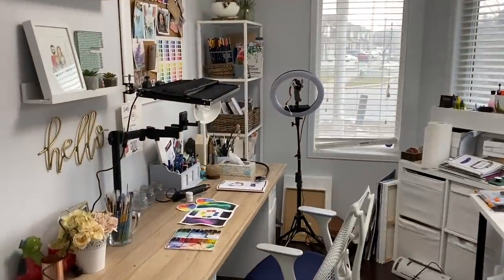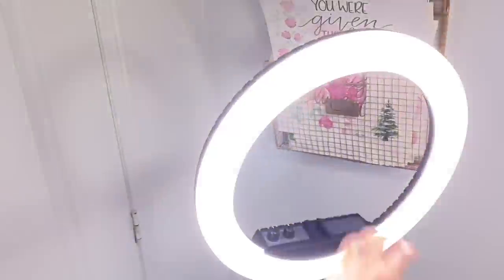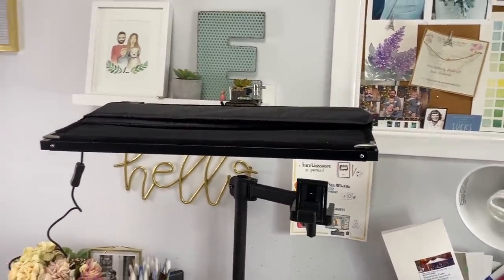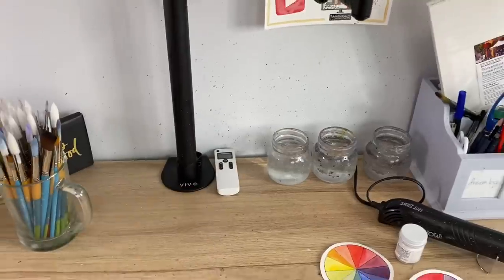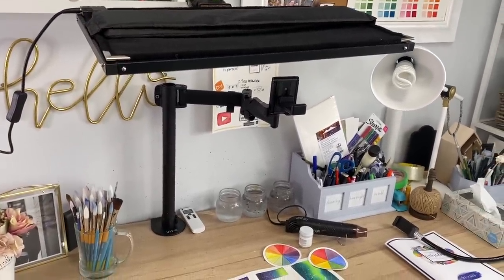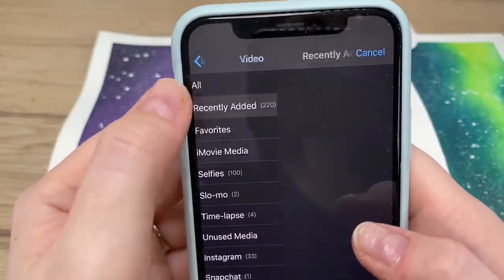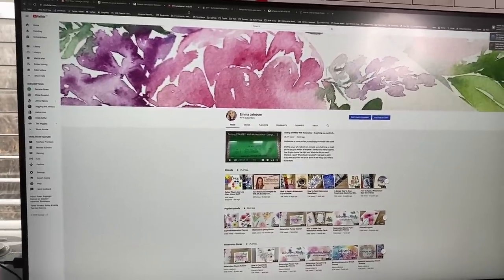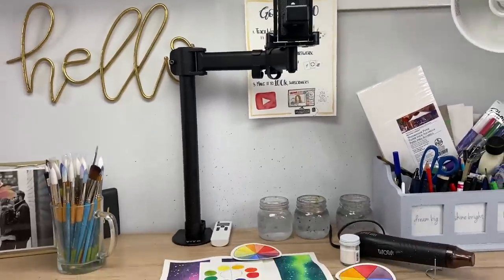Tour Of My Filming Equipment and Office!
FILMING EQUIPTMENT
Ring Light: USA CANADA
Overhead Light: USA CANADA
Goose neck clamp: USA
CANADA Phone Clamp: CANADA
Gorilla Tripod: USA CANADA
My Printer/Scanner- USA

Prang 8 Watercolour pan set:
USA CANADA